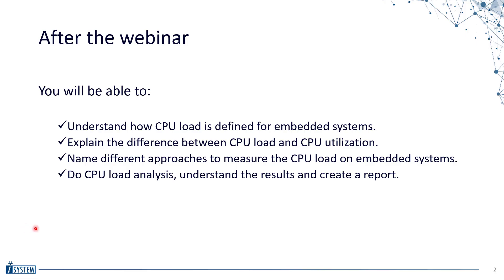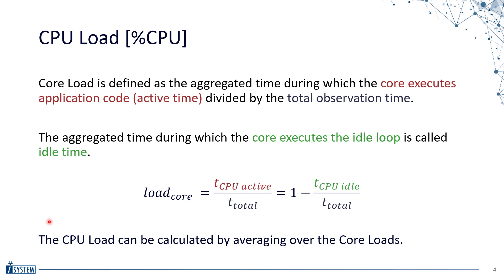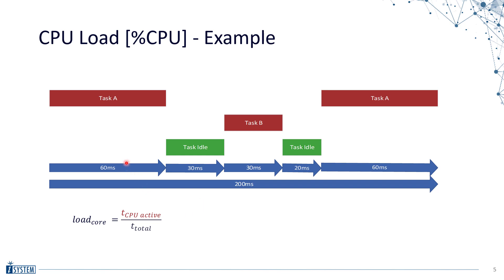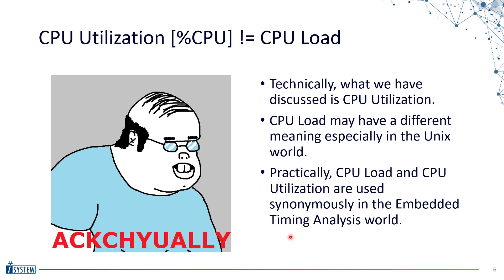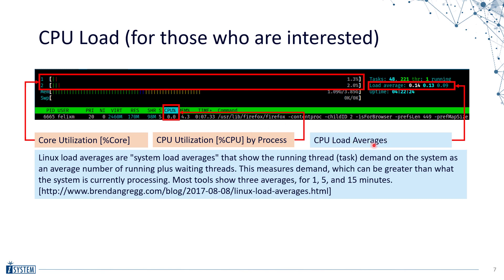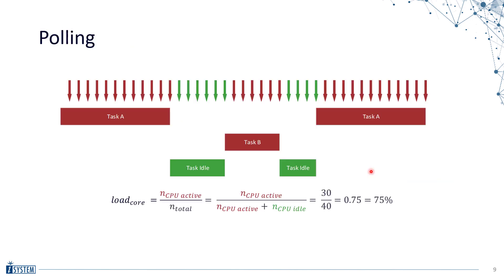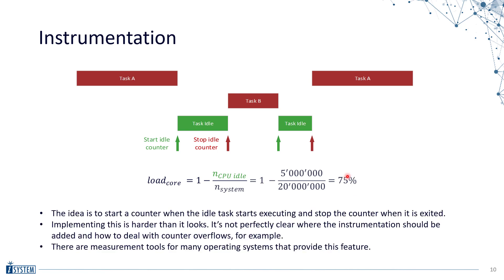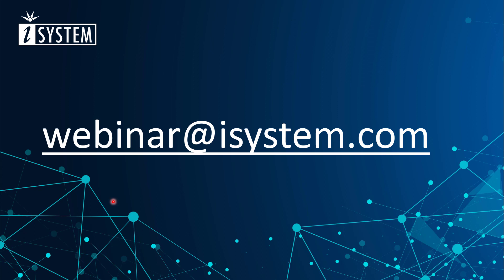Webinar – Understanding Linux process load compared to embedded RTOS CPU Utilization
After this webinar you will be able to:
- Understand how CPU load is defined for embedded systems
- Explain the difference between CPU load and CPU utilization
- Name different approaches to measure the CPU load on embedded systems
- Do CPU load analysis, understand the results and create a report

00:00 Introduction
00:52 CPU Load and Core Load definition
1:34 How do you calculate the Core Load?
2:25 Example
3:45 CPU Load / CPU Utilization
7:58 Polling approach
10:30 Instrumentation approach
11:45 Performance Counters approach
13:06 Tracing approach
14:30 Sliding Window approach via Profiler Inspectors
16:16 Reporting via Profiler Statistics window